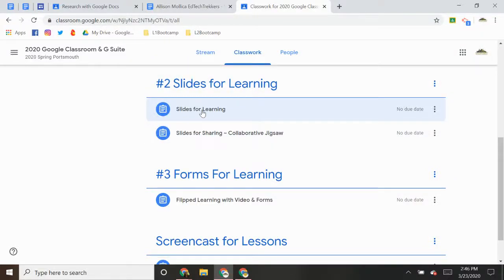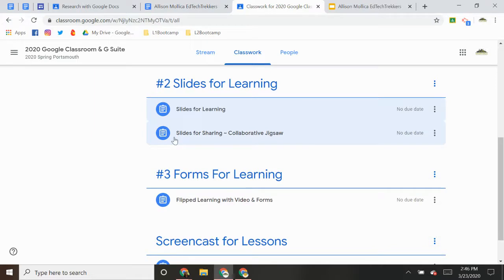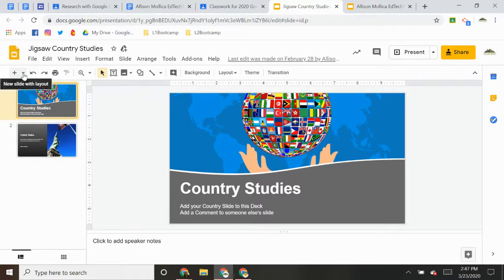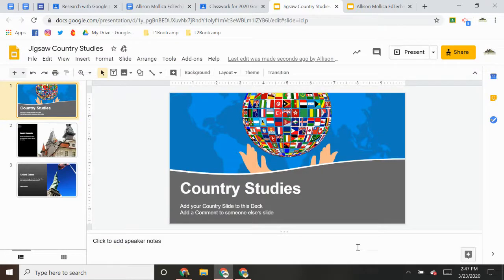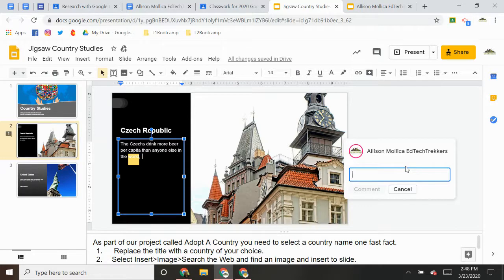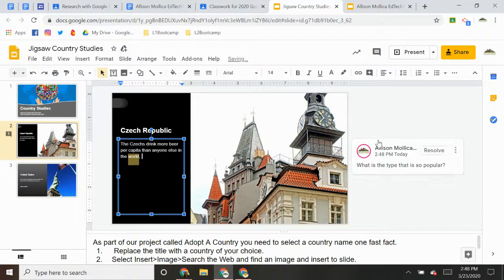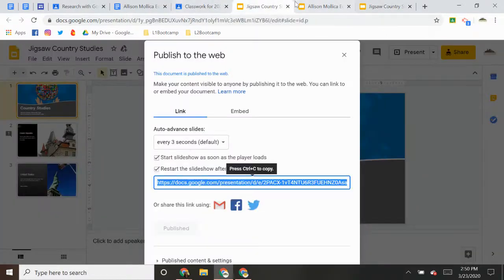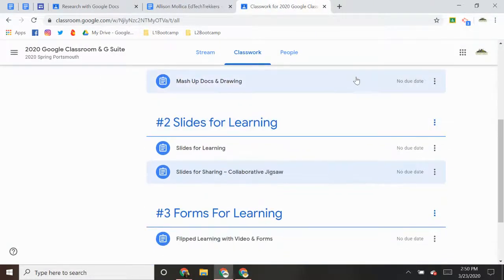Slides for Sharing Collaborative Jigsaw